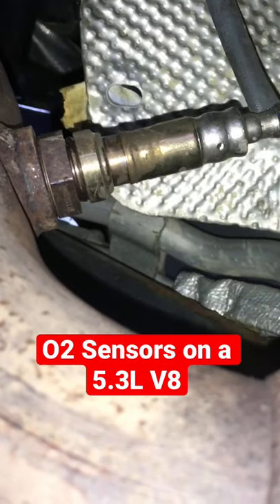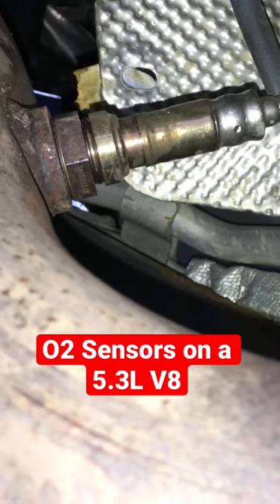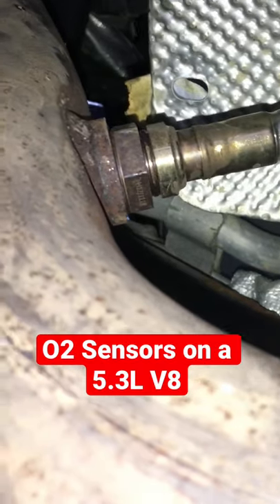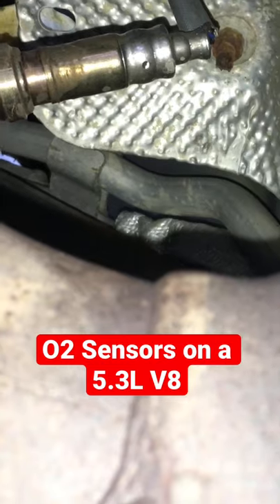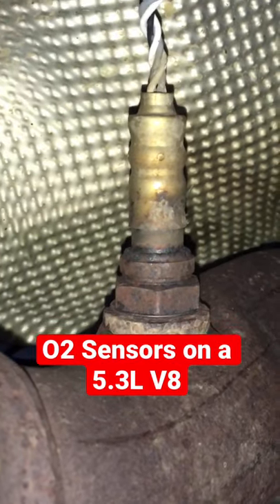Locating Oxygen Sensors On A 5.3L General Motors V8